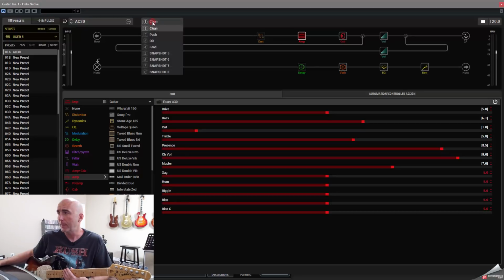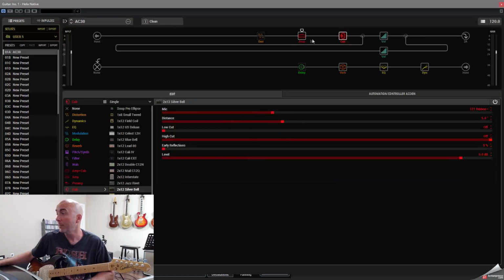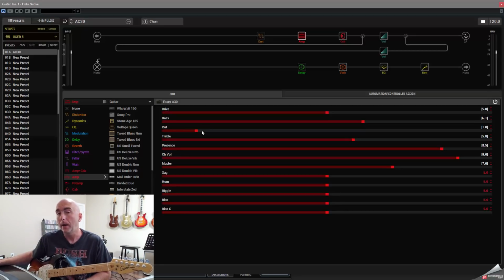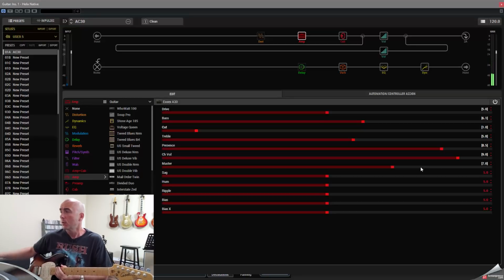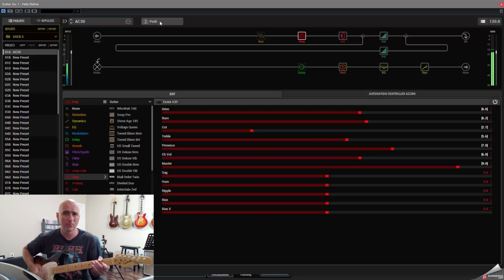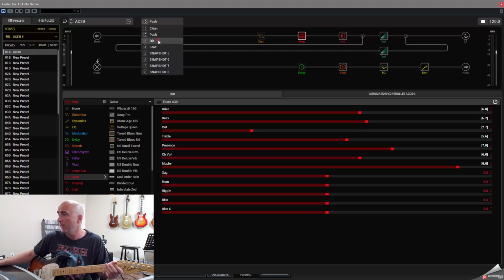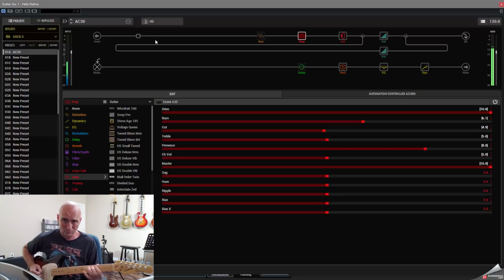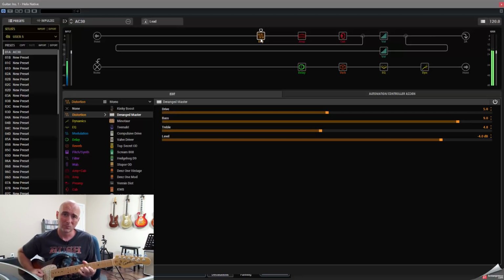Line 6 Helix - Dialing In The Essex A-30 (VOX AC-30 Top Boost 4 Snapshots)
After quite a few requests to do a Dialing In... video for the Essex A30 model in the Helix, I figured I would do just that in this episode. This is not a model I had messed with much before this but I fell I was able to get some nice and very usable tones coaxed out of it. A lot of folks had told me that they had a hard time getting this to sound good, so hopefully this will get some people on the right track with the model. I truly hope you all enjoy and find the preset useful.